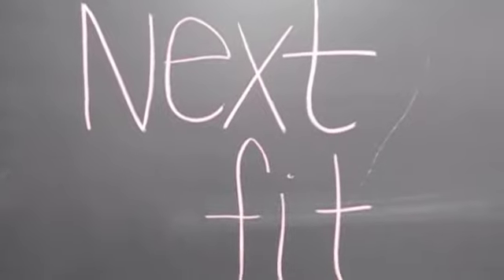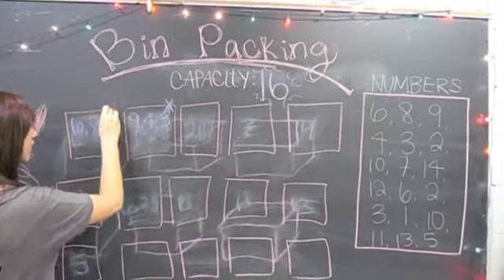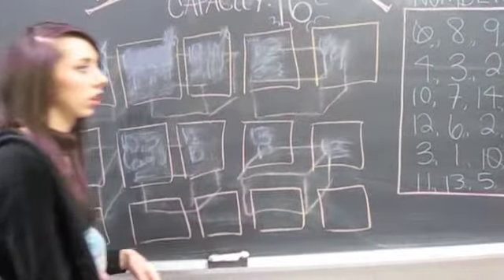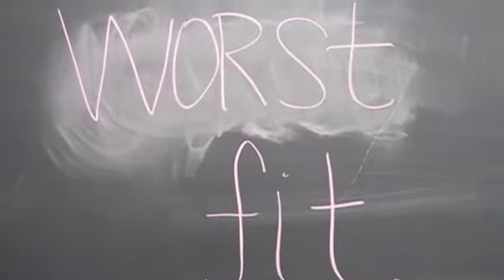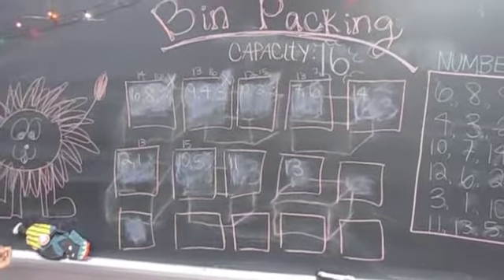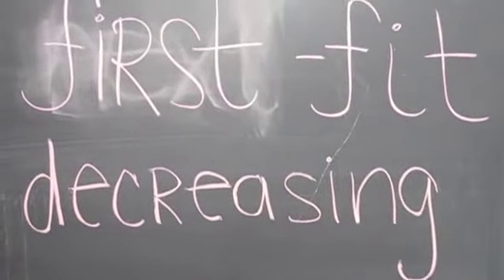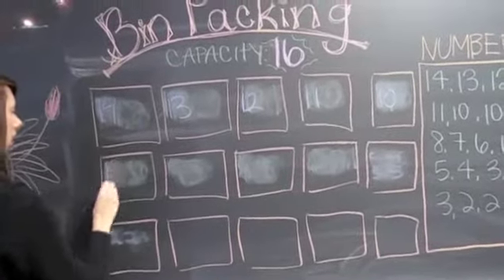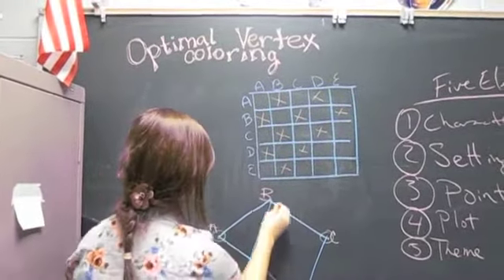Discrete Math: Bin Packing